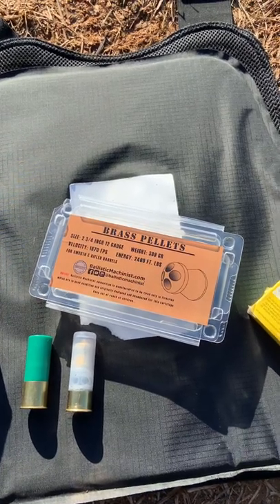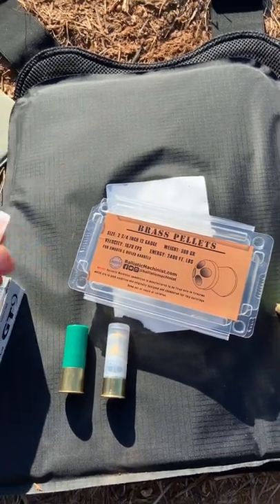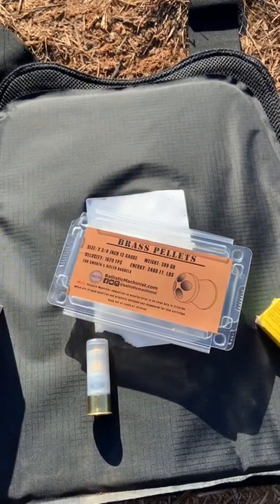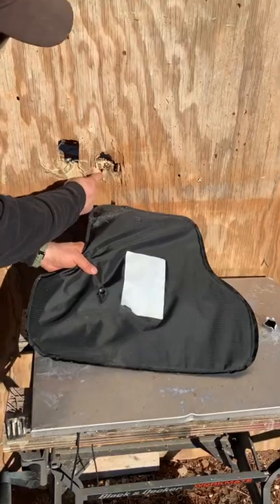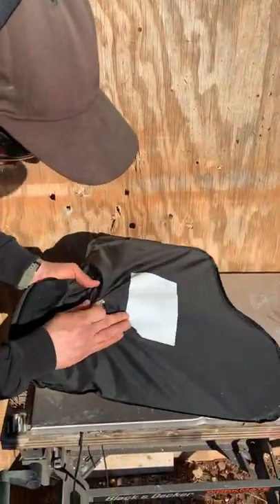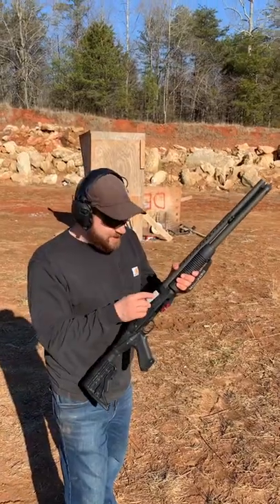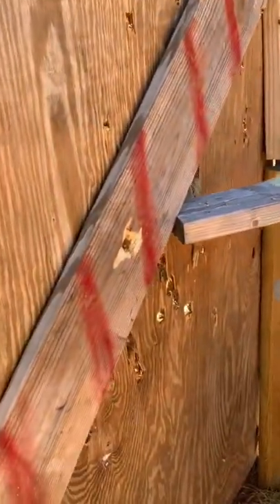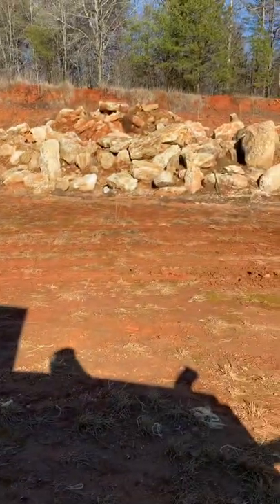Brass 12 Gauge Slug Vs Body Armor !